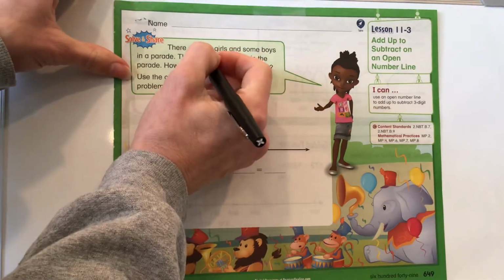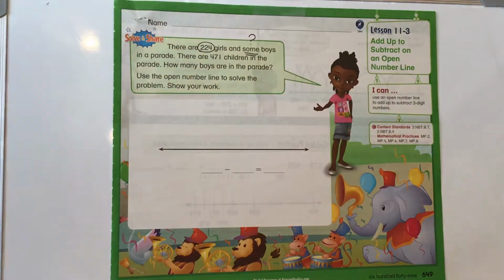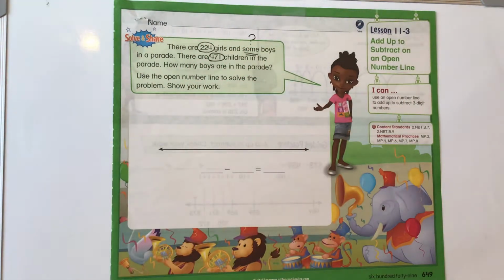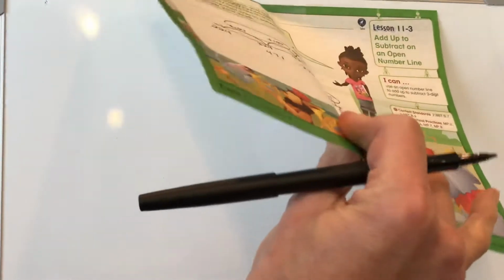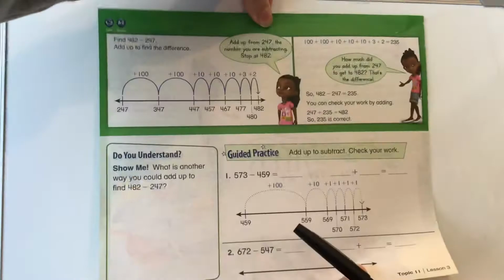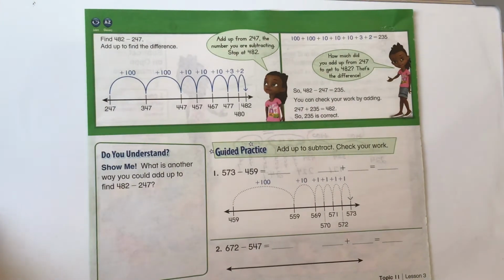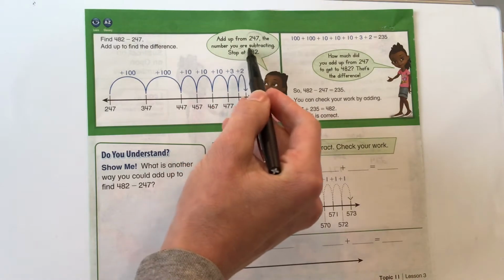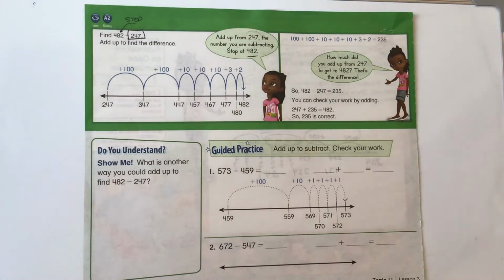2nd math lesson 11-3